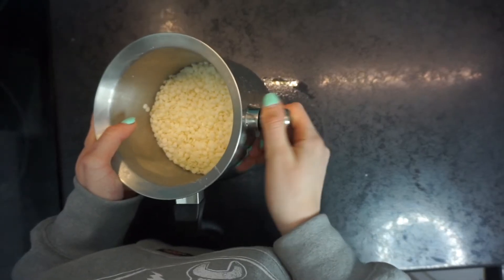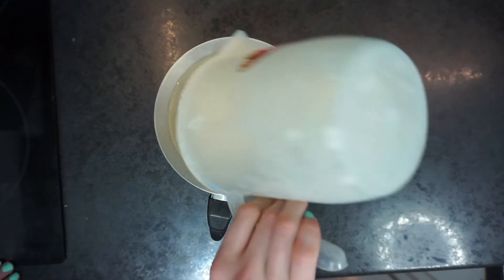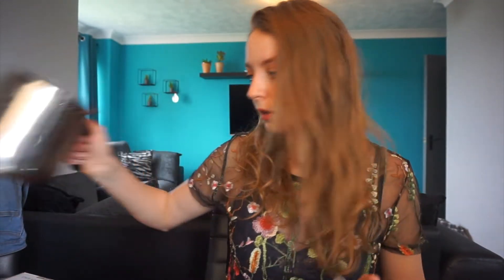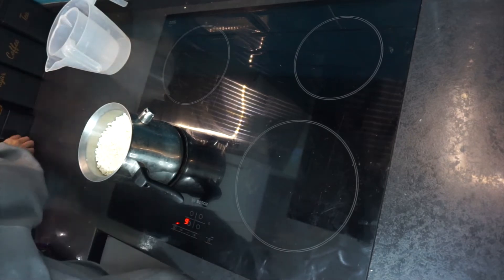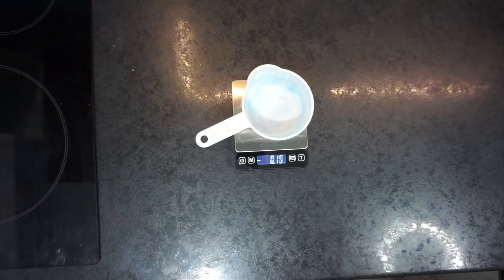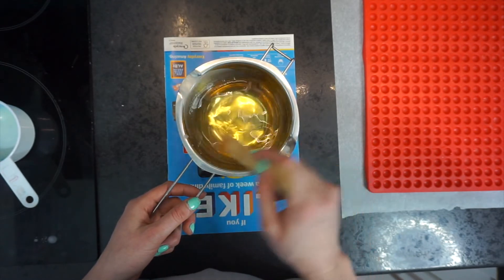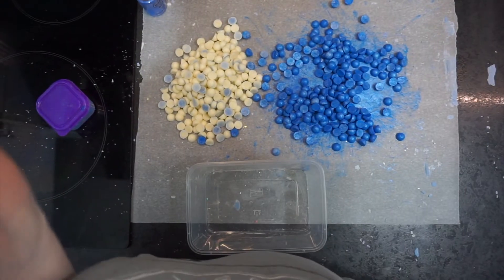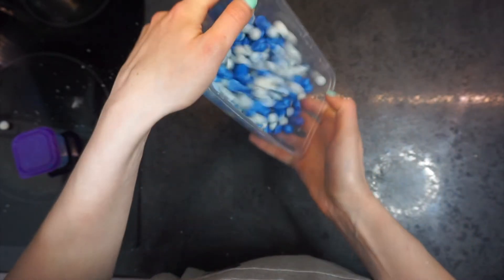How To Make Soy Wax Melts Detailed Version | Small Business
Here a more detailed version of how I make my soy wax melts.

Bigger double boiler pot

Small Double boiler pan

Mica Powder